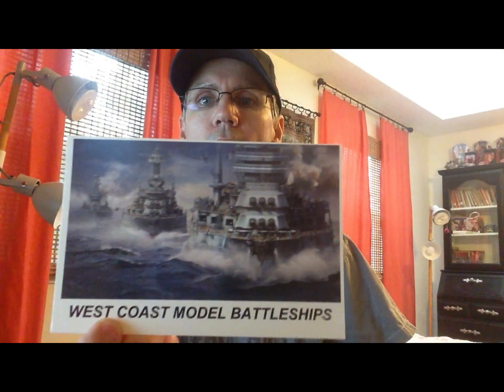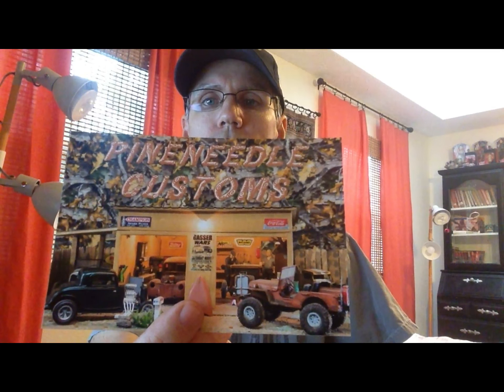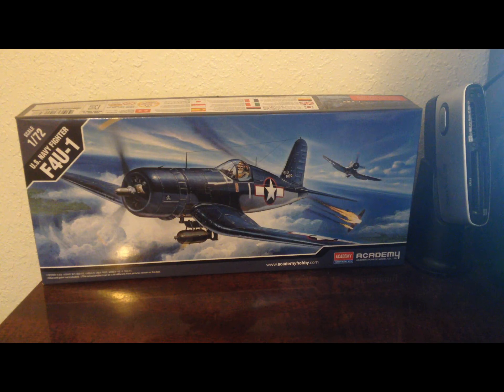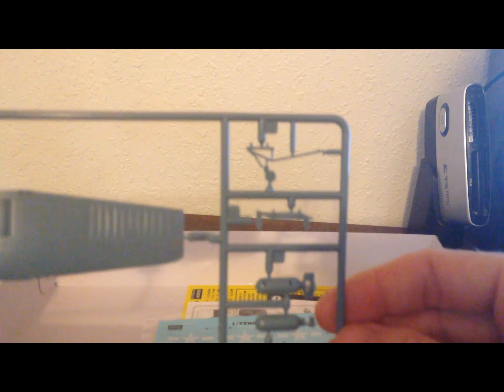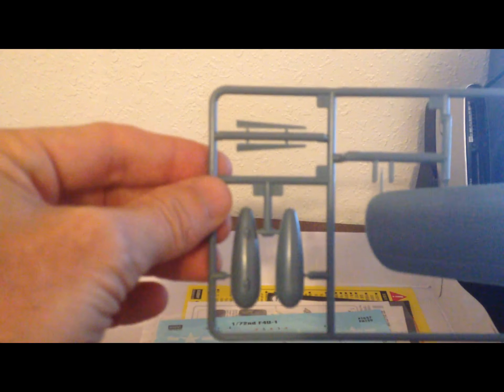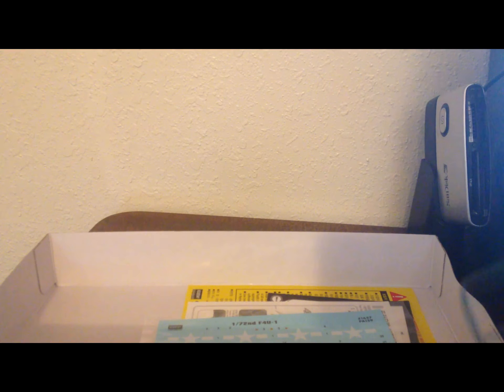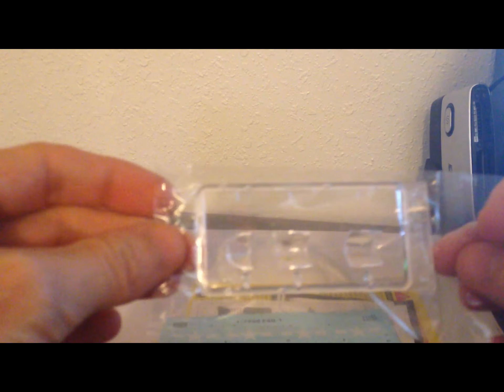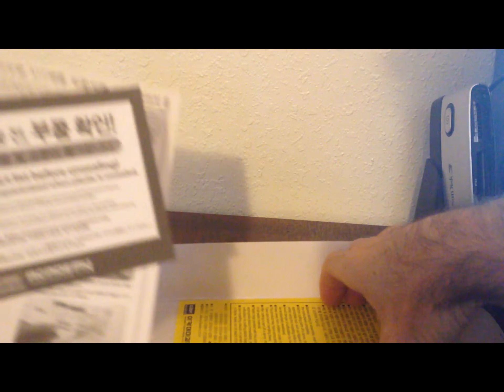Mail Call & Next Build